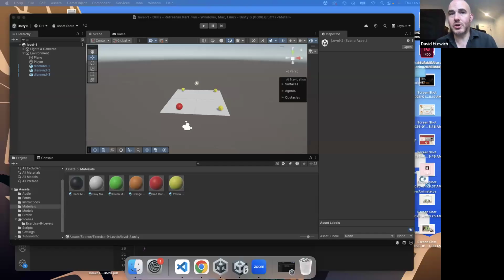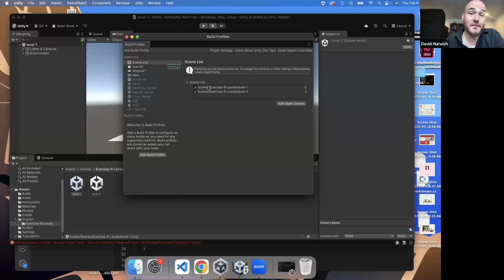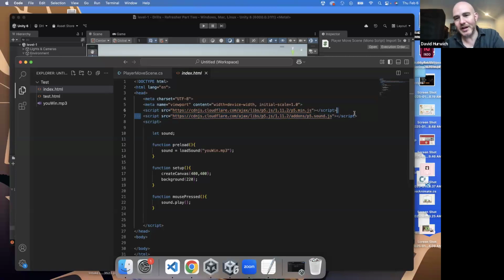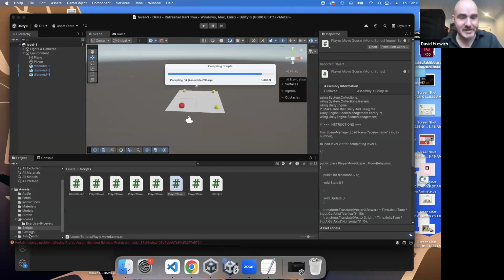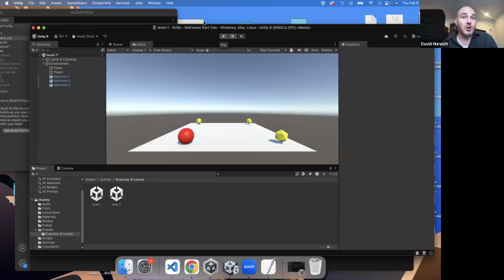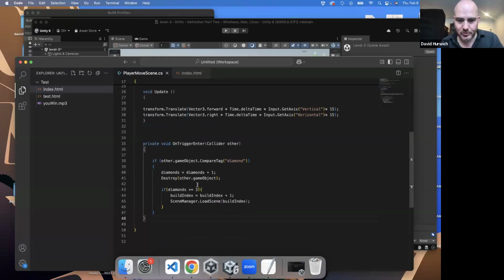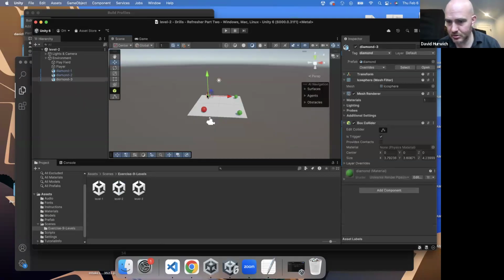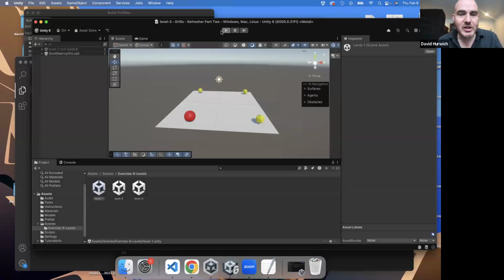Unity Scene Management